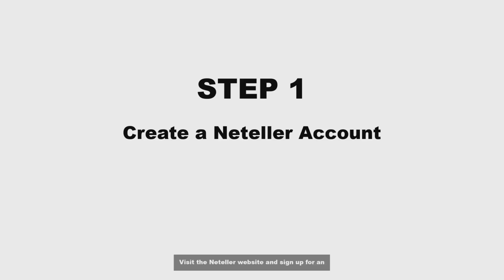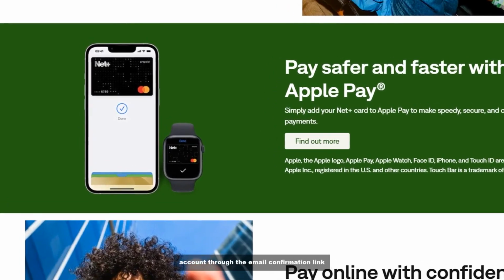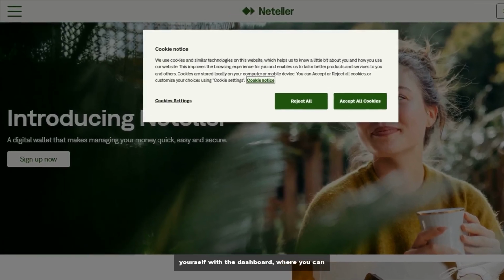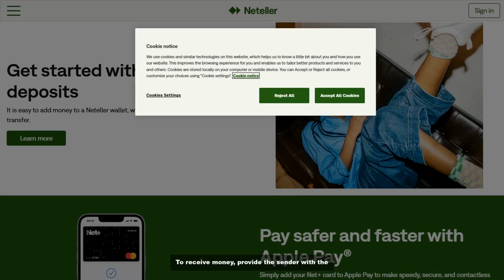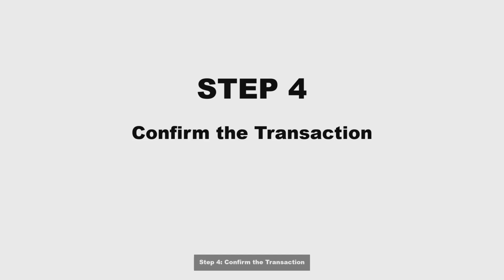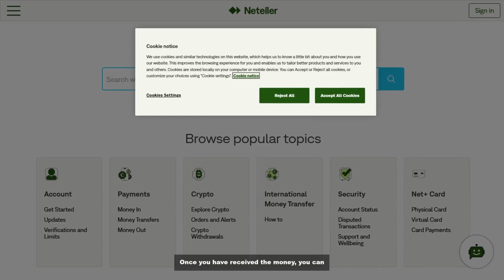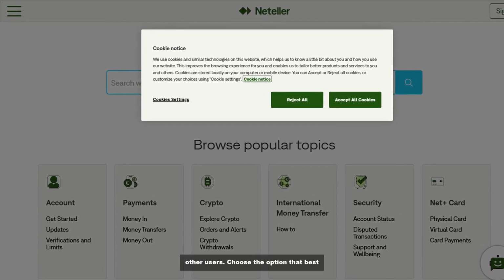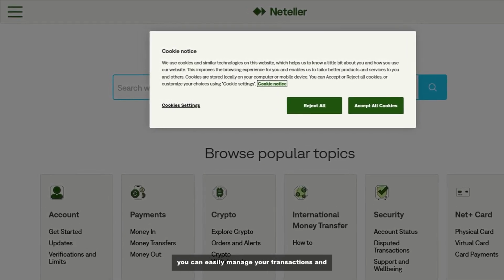How To Receive Money On Neteller 2026 (EASY METHOD)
In this video, we will show you how to receive money on Neteller 2026 using an easy method. Learn the step-by-step process to ensure your transactions are smooth and secure.